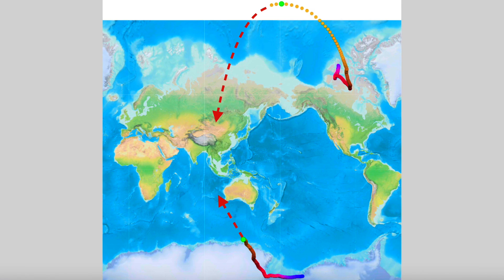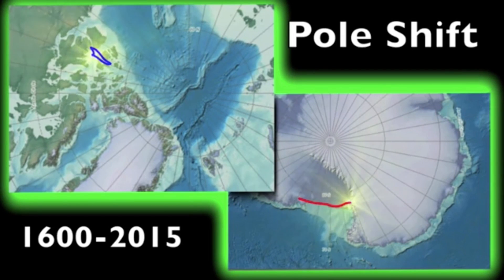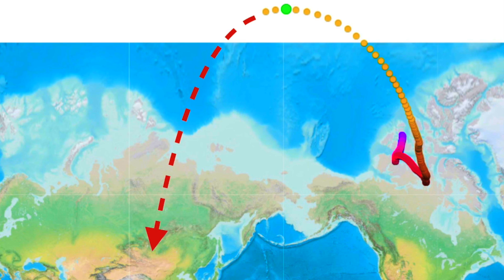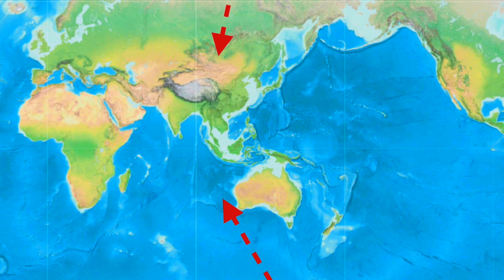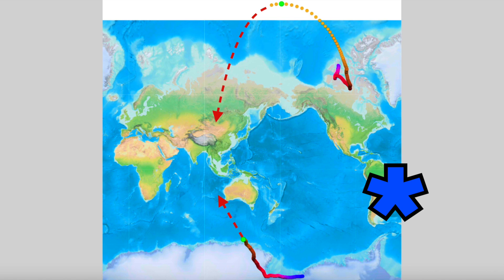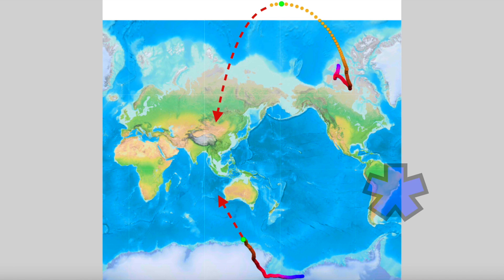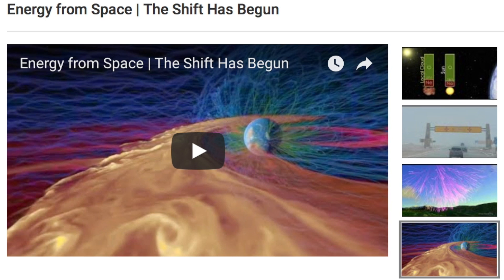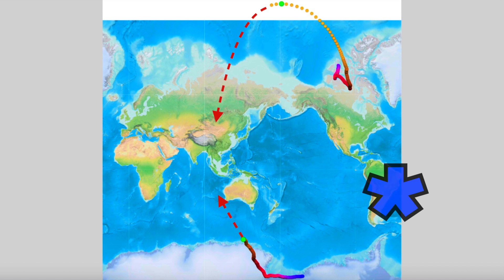Why The South Atlantic Anomaly Is There